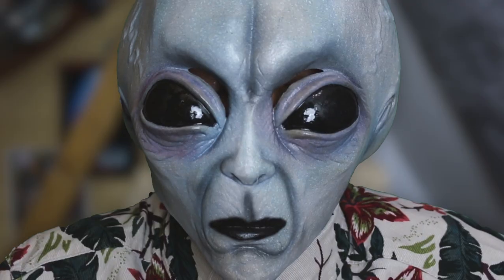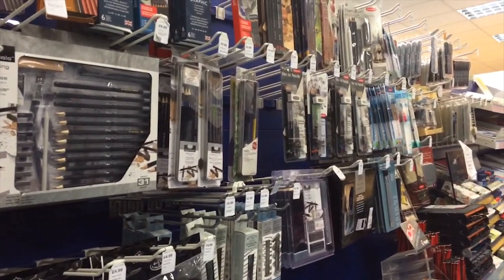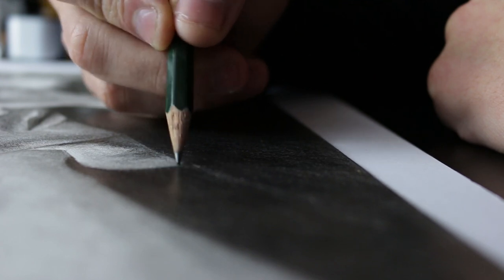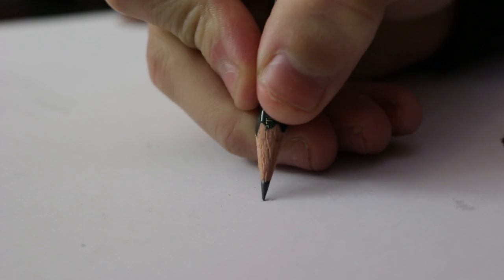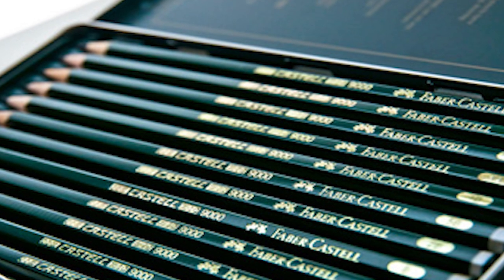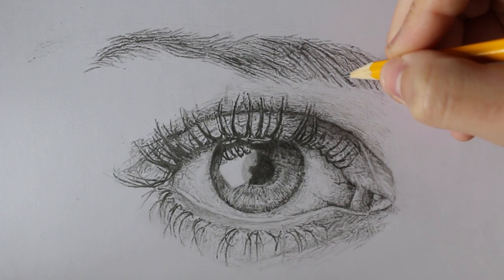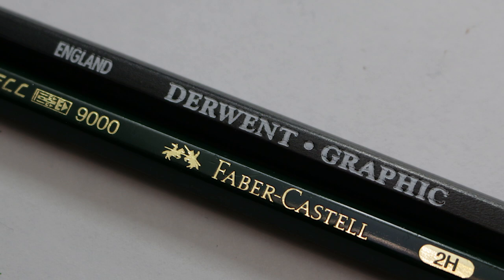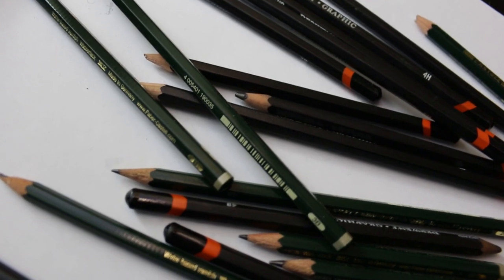What Pencils Should You Use?!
When it comes to drawing there are a lot of different pencils brands and equipment out there to choose from. Sometimes it can leave you wondering what pencils are the best? Its a question that gets asked a lot of the time. Every artist has their own favorite. In this video I try to shed some light on the subject, and talk about my experience with a few pencils i have used over the years of drawing. It doesn't matter if you are using them for realistic drawings, for cartoons, anime, manga, design etc. You always want to make sure you are comfortable with the tools you are using.

This is the first video in a new series called Draw Talk, a weekly series featuring creative content. Drawing related or not, if you find yourself interested in any of the subjects we explore, then this series is for you.

The Equipment I Use:
Pencils: Faber-Castell 9000 Art Set 12 x Pencils
Mechanical Pencils: Uni Mechanical Pencil Kurutoga Roulette Model, Gun Metallic, 0.5 mm
Erasers: Tombow Mono Eraser Set Includes Zero Round Tip Eraser & Derwent Eraser Pen
Paper: Winsor & Newton Extra Smooth Bristol Board